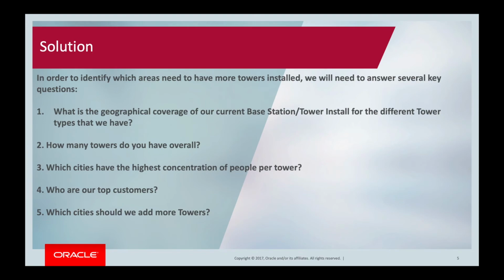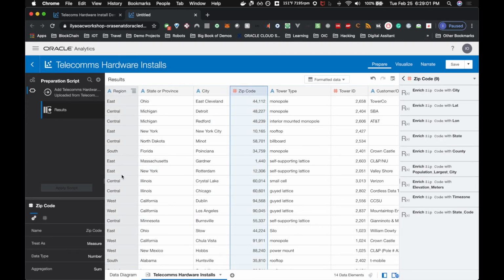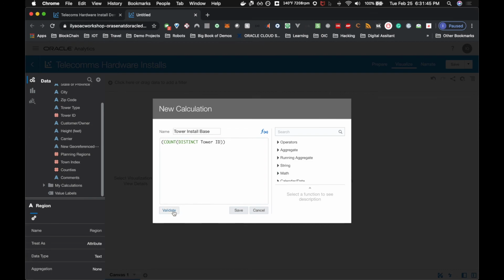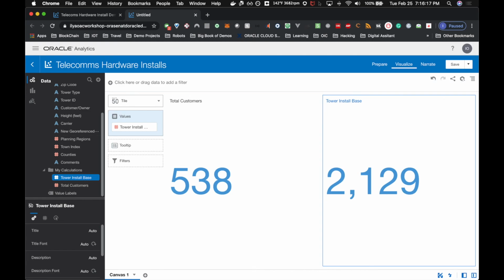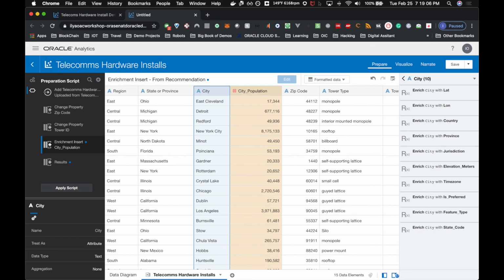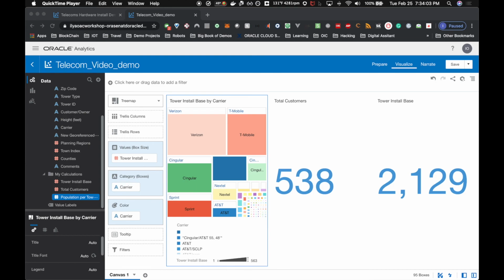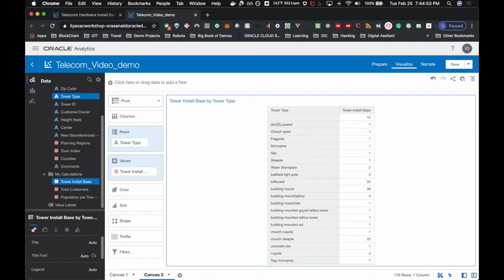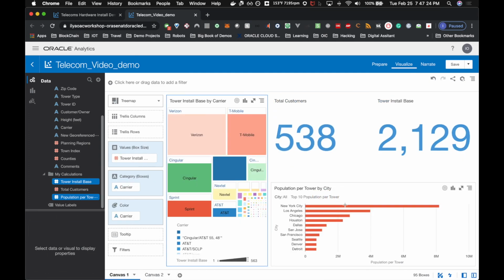Oracle Analytics Cloud Telecom live demonstration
In this demonstration, I will be showing you how a telecommunications company can use Oracle digital Analytics cloud software in order to do realtime analysis on their current assets in order to figure out how to best allocate their resources and help customers by certain locations.